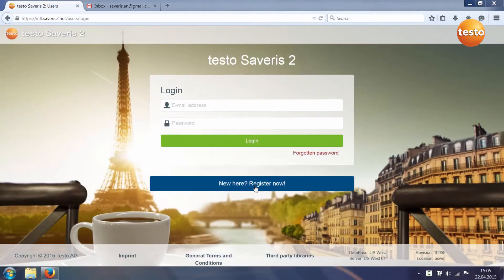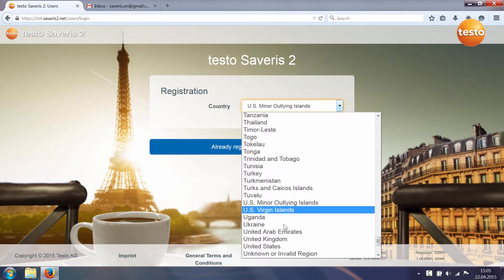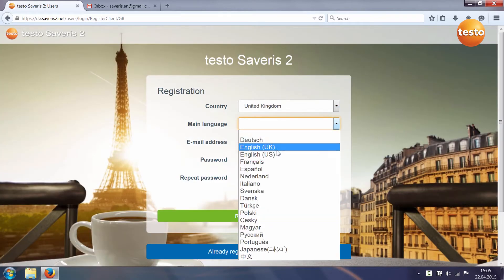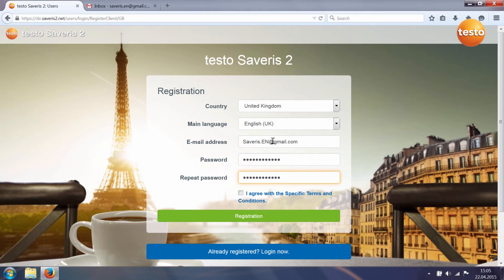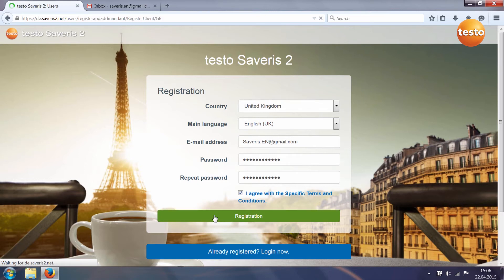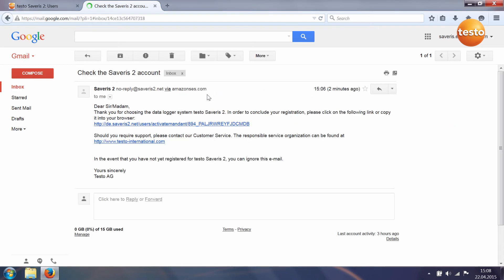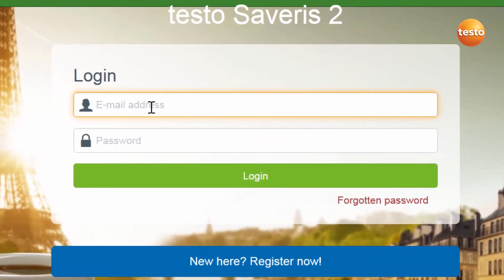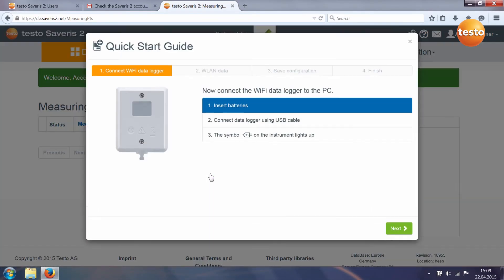Testo Saveris 2 - How to register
Testo's new and improved Saveris 2 uses revolutionary technology to make temperature and humidity analysis both easier and more accurate than ever before. Using a Cloud-based monitoring system it allows information to be stored and accessed remotely